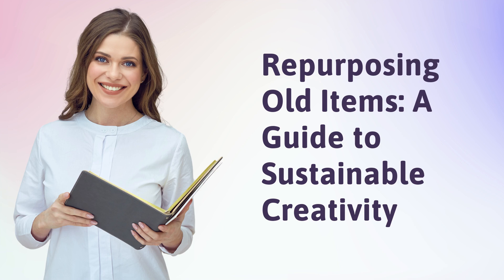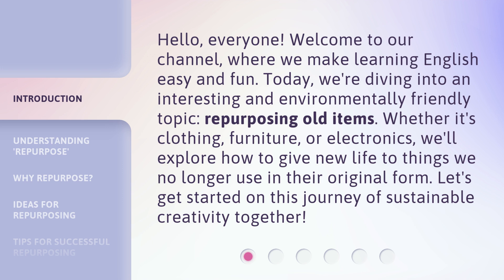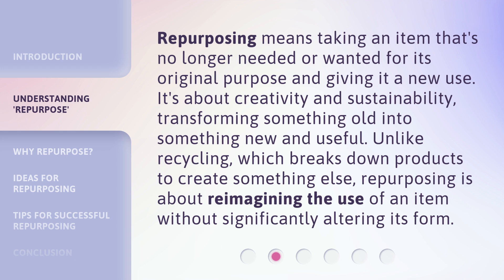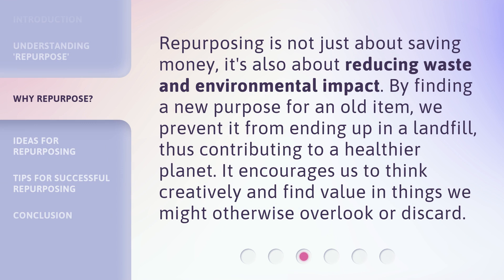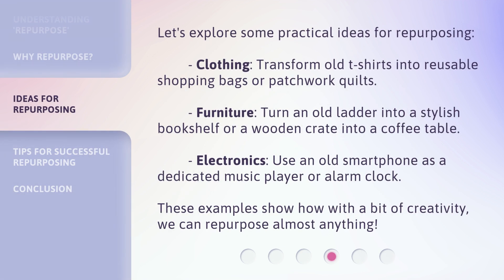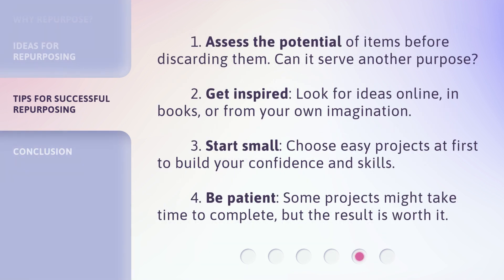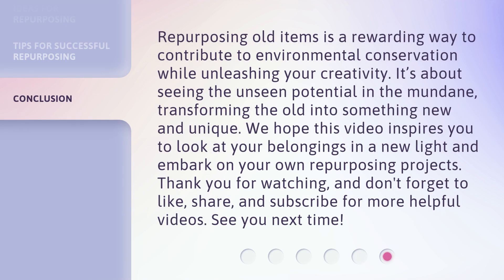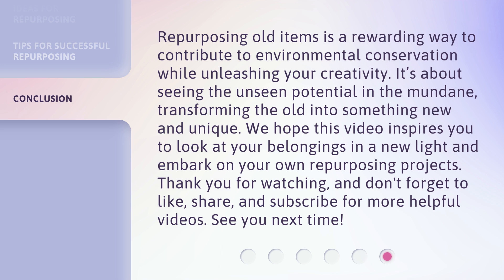Repurposing Old Items: A Guide to Sustainable Creativity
Upcycling 101: Unleashing Sustainable Creativity • Discover the art of repurposing old items and unleashing your creativity in a sustainable way. Watch this guide to learn how to breathe new life into old belongings.

00:00 • Introduction - Repurposing Old Items: A Guide to Sustainable Creativity
00:38 • Understanding 'Repurpose'
01:05 • Why Repurpose?
01:31 • Ideas for Repurposing
02:03 • Tips for Successful Repurposing